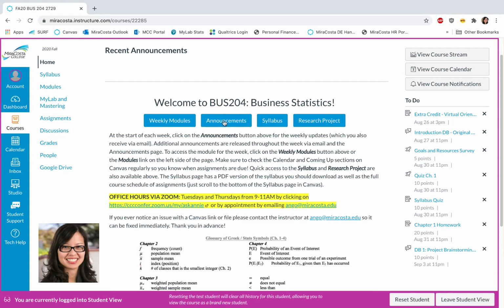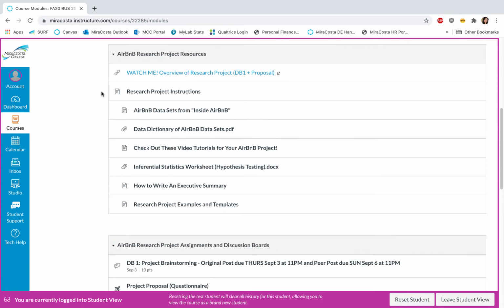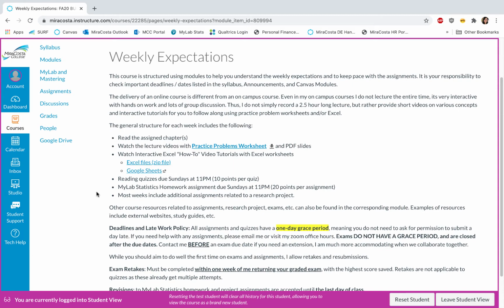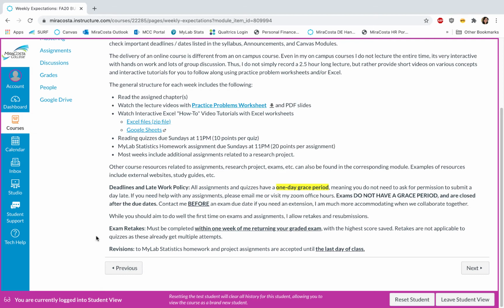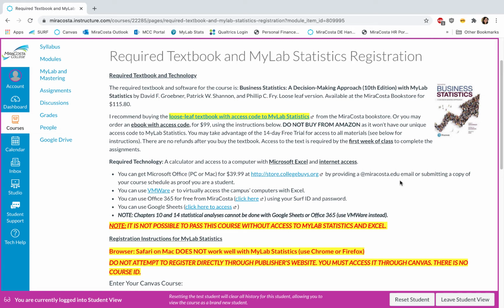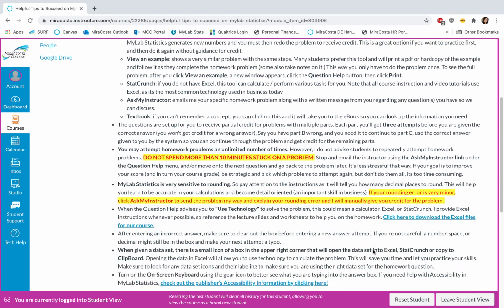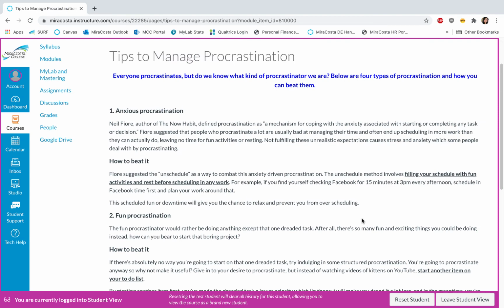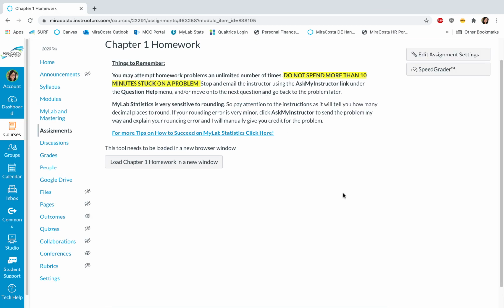BUS204 Welcome and Canvas Tour Video (Online)